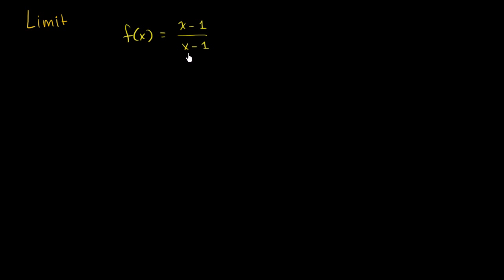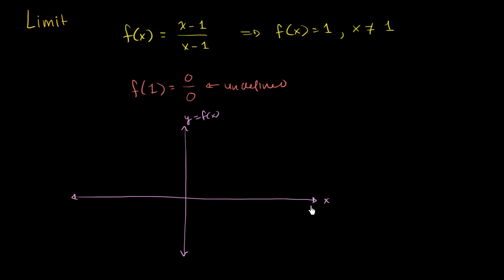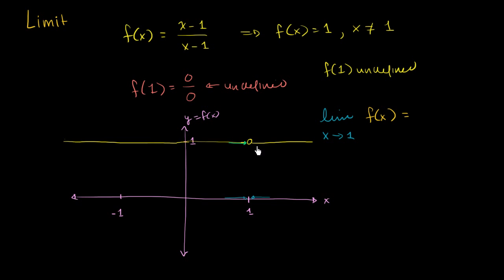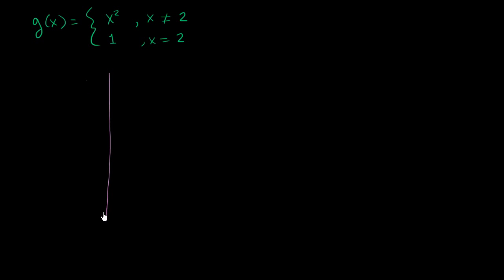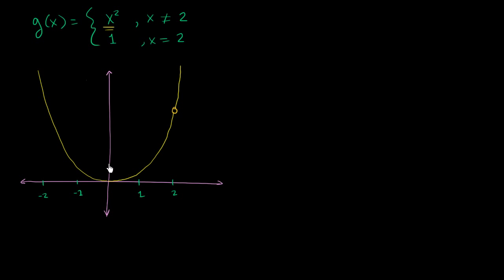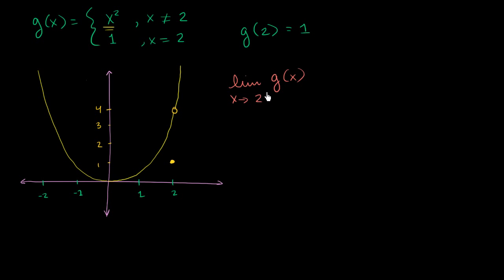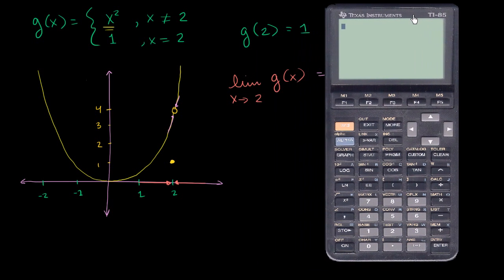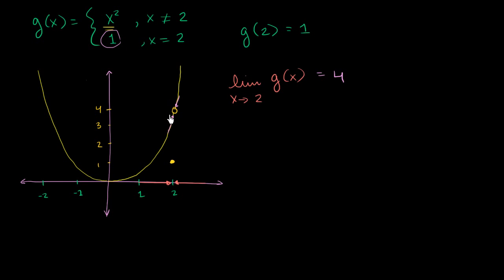Introduction To Limits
Introduction About Limits